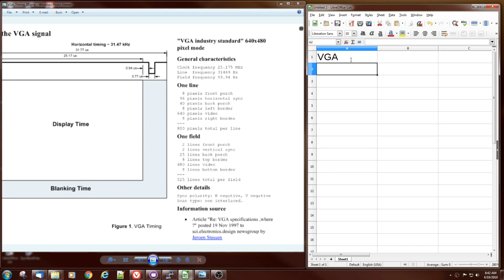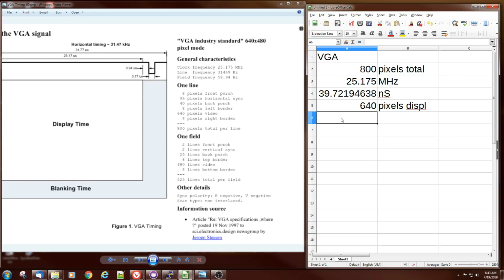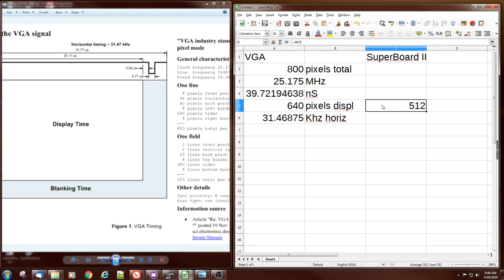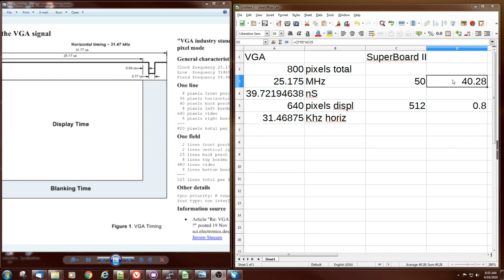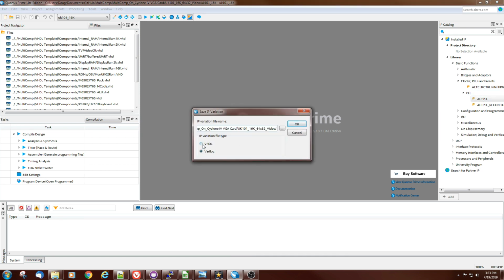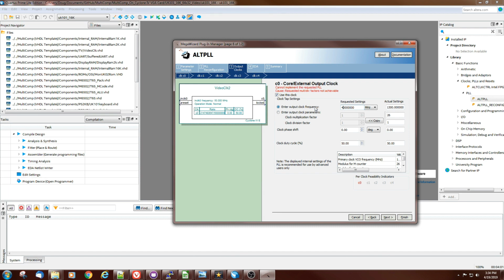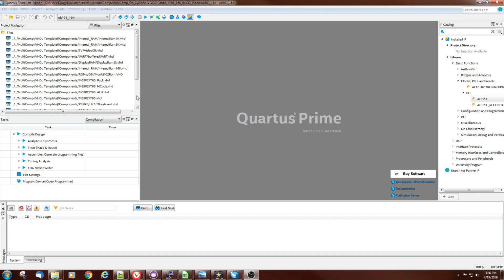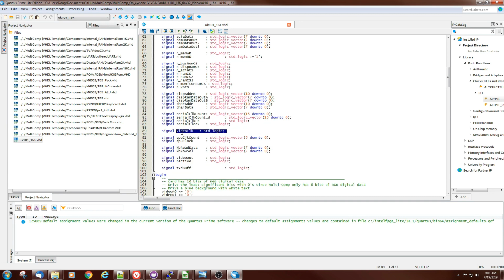EP4 FPGA Dev Board - Stretching SuperBoard II Video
This video details stretching the video so that it spans from side-to-side on a VGA monitor. This is for Grant Searle's implementation of the Ohio Scientific SuperBoard II (BBC Computer). This design has a 6052 CPU and 16K of internal RAM running on the Cyclone IV FPGA Development Board.

Here's the GitHub for the SuperBoard II VHDL code.

This is based on Grant Searle's UK101 implementation. This is a different spin than Grant Searle's Multicomp although it shares many of the elements with the Multicomp project. The main difference is that the Superboard had a memory mapped interface to directly access the screen memory. The Multicomp implementations emulate a UART interface and use ANSI commands to move around the screen.